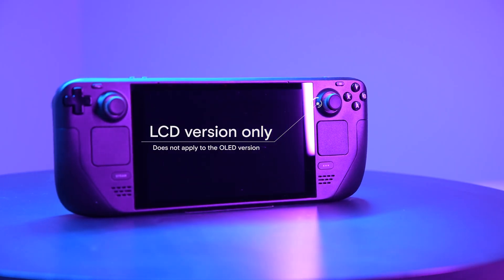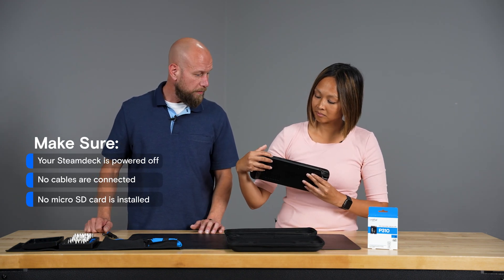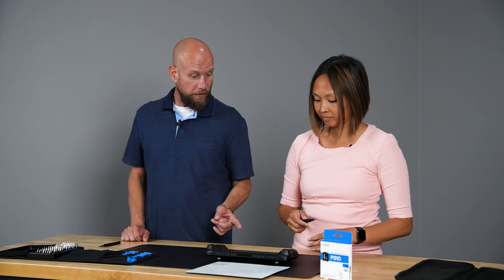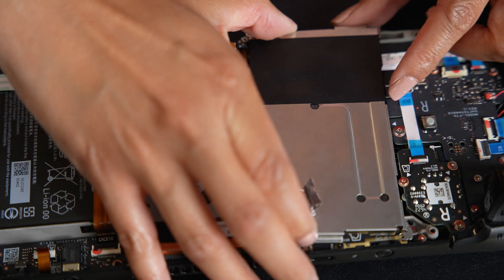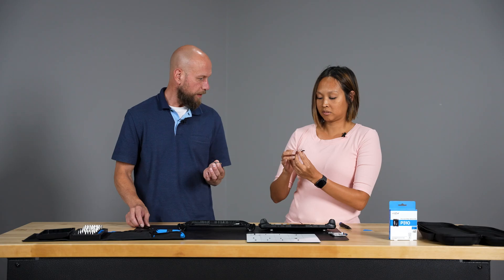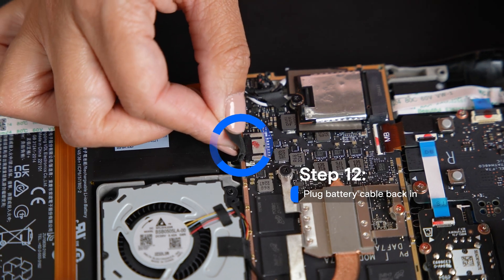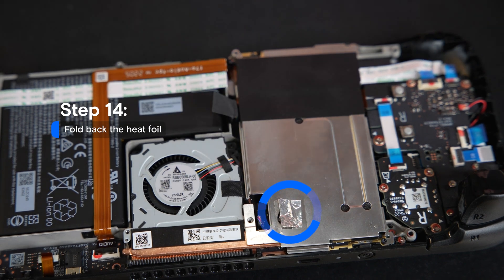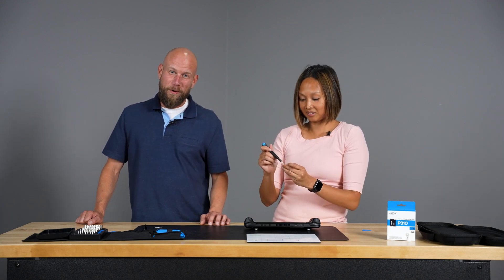Steam Deck SSD Installation Guide: Crucial P310 2230 SSD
Expand your Steam Deck gaming library with the Crucial® P310 Gen4 NVMe™ SSD. Enjoy 7,100MB/s speeds and up to 2TB storage.

In this video, we show you how to install the Crucial® P310 Gen4 NVMe™ SSD, the best Steam Deck SSD upgrade, into your Steam Deck.

The Crucial® P310 lets you store more modern games at your fingertips without sacrificing speed or performance. With read/write speeds of 7,100/6,000MB/s, this SSD is perfect for handheld gaming consoles, offering a unique edge for gamers looking to level up their gaming library and performance at the same time. With up to 2TB of storage, this compact storage solution can solve your gaming woes with warp speed. Experience quality storage engineered with the latest Micron® 3D NAND technology and let the P310 transform your gaming world.

Our tutorial is easy to follow, and we go over the installation process step by step. We highly recommend this product if you are running out of storage in your Steam Deck.